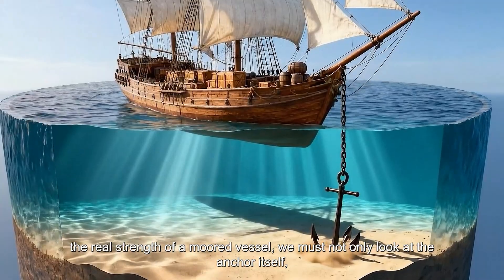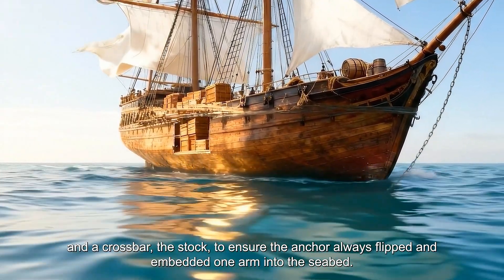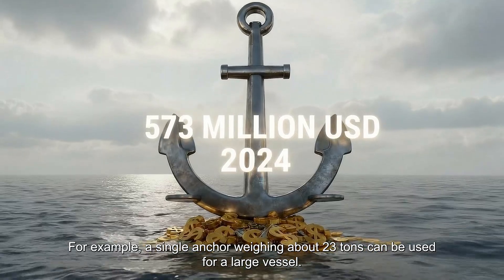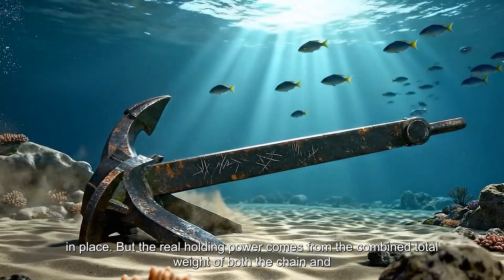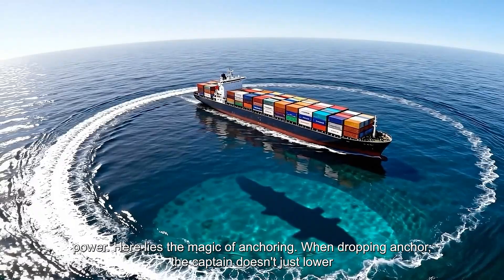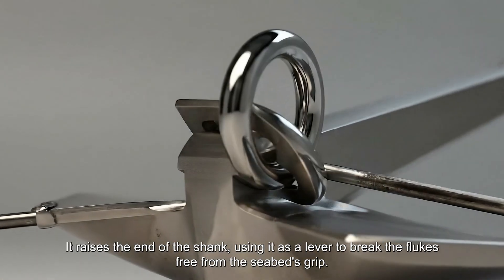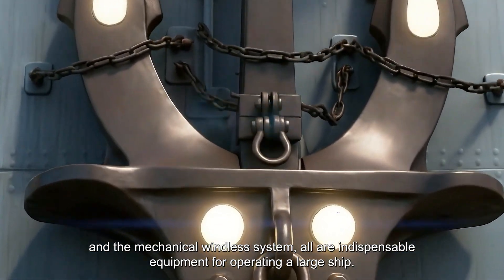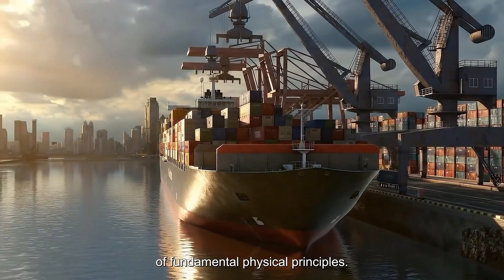Why Can An Anchor Hold A Giant Ship In The Middle Of The Ocean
Do you know what keeps a ship weighing hundreds of thousands of tons steady in the midst of huge waves? Discover the secrets of physics and engineering behind the anchor.